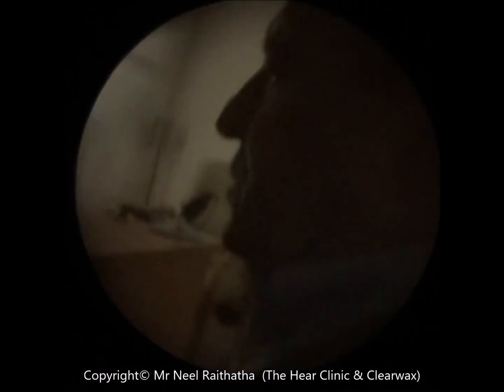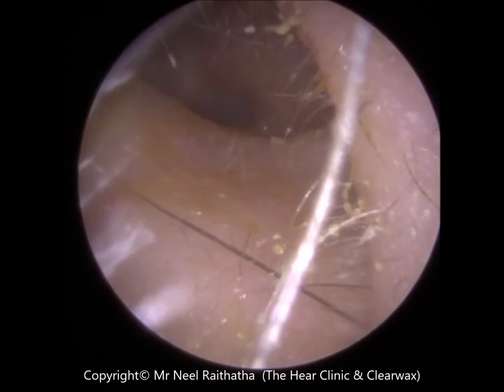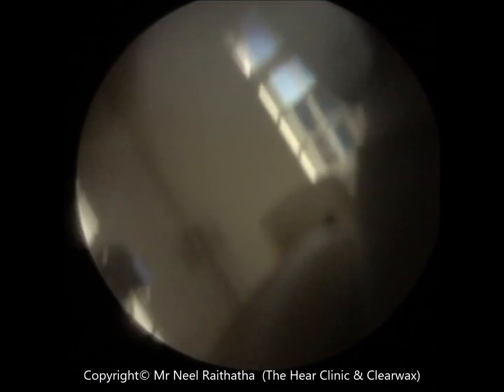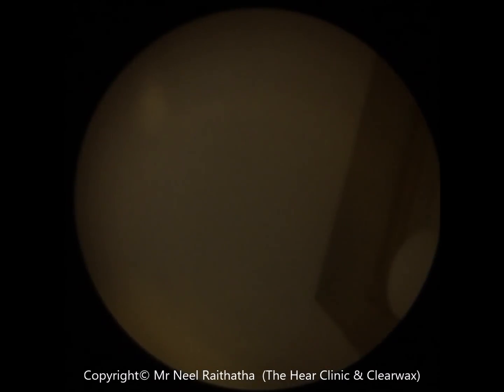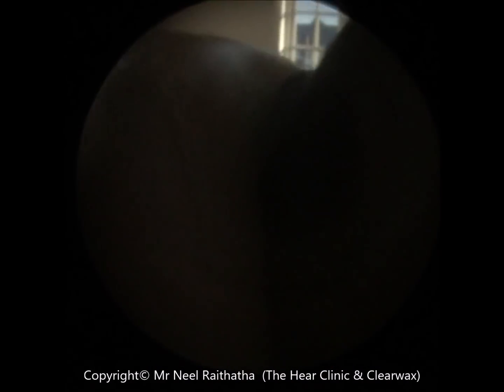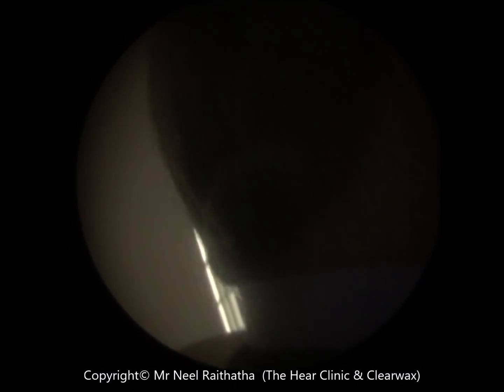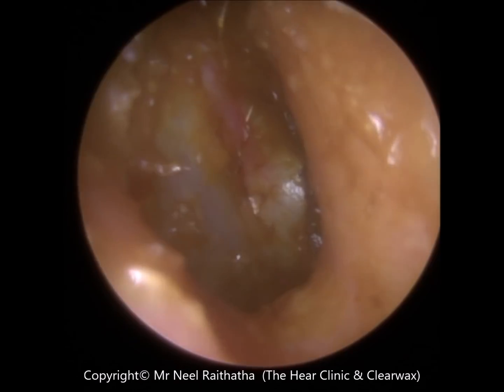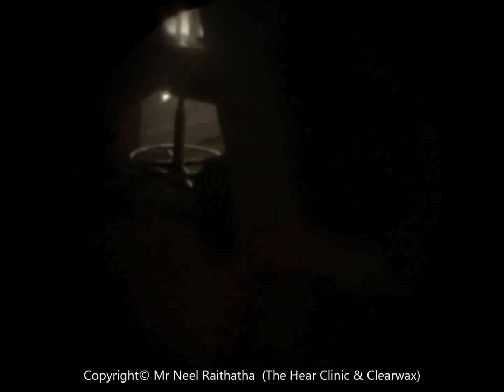Temporary Threshold Shift (TTS) Observed during Endoscopic Ear Suction - #369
This blocked ear wax removal extraction procedure is performed by UK pioneer and world-leading endoscopic ear wax removal specialist Mr Neel Raithatha (Consultant Audiologist) aka 'The Wax Whisperer’ at his clinic in Oadby, Leicester, UK.

The client is a regular who needs to attend almost every 4/5 months to have his ear wax removed. The right ear, in particular, can be problematic due to the consistency of his ear wax, which is quite loose and ‘gloopy’ making it difficult to suction. I began with his left ear, whereby I was able to suction the ear wax plug in a single attempt by carefully obtaining a suction grip and slowly teasing the ear wax out of the ear canal.

With the right ear, knowing his type of ear wax is difficult to remove, my main objective was to create a sound opening through the middle of the ear wax to his eardrum. This would alleviate him of his symptoms, which is the main purpose of ear wax removal. As I approached the eardrum, the ear wax simply wasn’t suctioning but instead blocking my suction probe. I therefore instilled some olive oil drops as I find this can sometimes ‘bind’ the ear wax together. If so, I can then obtain a suction grip and hopefully remove the ear wax in one go. Other types of drops can make the ear wax more molten and more difficult to remove off the eardrum.

I had to be extremely cautious as the client suffers from Otitis Externa, causing his ear canal walls to be slightly tender. This is why I resistant using a Jobson Horne to try and scoop the ear wax off the canal wall. Nonetheless, this ear wax was non-problematic and was not causing an obstruction towards the eardrum. I felt the client twitch slightly when I approached the bony portion of his ear canal (latter 1/3). This was because the ear wax was ‘hiding’ in the anterior recess, which is a widening of the ear canal wall adjacent to the front (anterior) aspect of the eardrum, hence the name. It is sometimes not possible to visualise the anterior recess with a microscope, but due to the field of view provided by an endoscope, I could see the ear wax hiding in there.

To make it more comfortable, I bent the Fine End so that it can curve around the bony canal wall. This enabled me to remove some more of the ear wax. However, I could see it was becoming slightly uncomfortable for the client, hence my decision not to continue. The remaining ear wax will now naturally migrate out of the ear given the occluding ear wax that was blocking the ear canal itself was extracted.

After the procedure, the client noticed a Temporary Threshold Shift (TTS) in his hearing due to the noise generated by the suction probe. After a minute or so, though, he felt the hearing in both ears to be more balanced. This can be one of the risks of suction, therefore it is important you try not to over-clean the ear when it is not necessary to do so.